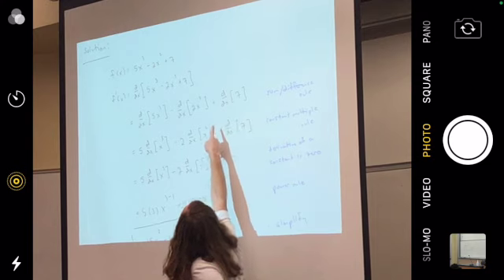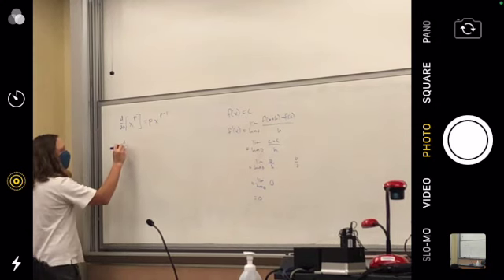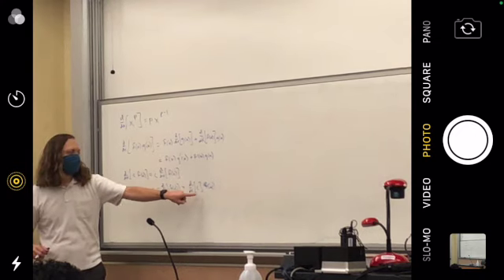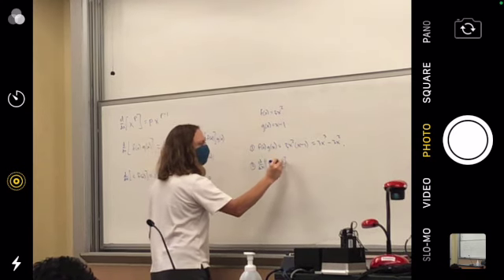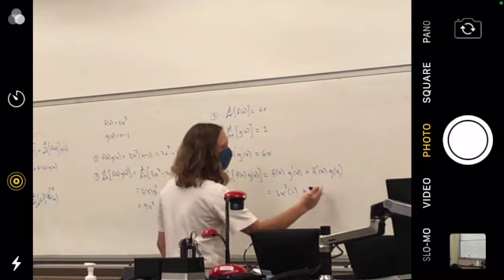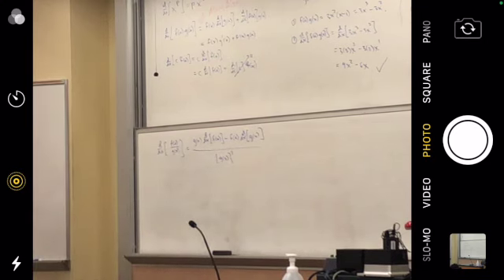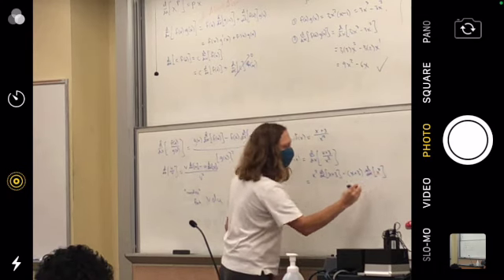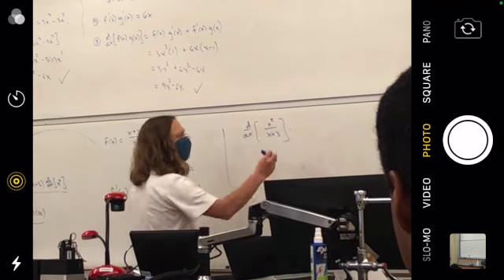2.3 Notes Wednesday